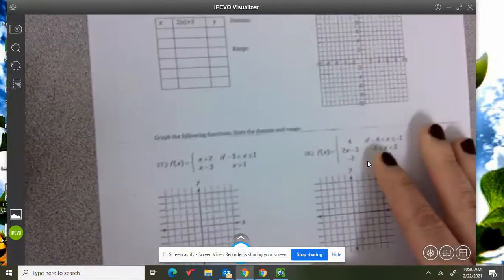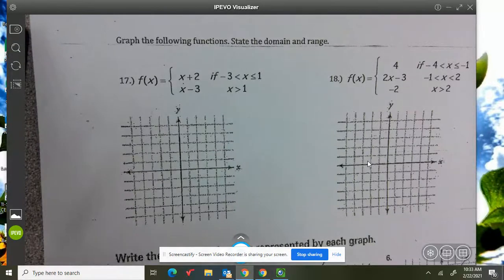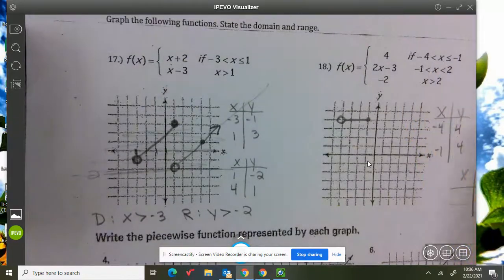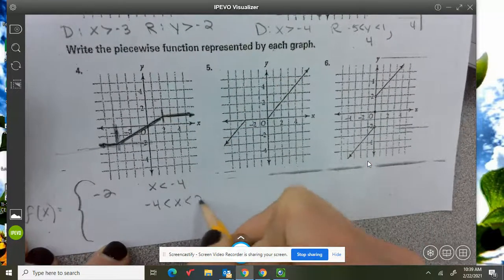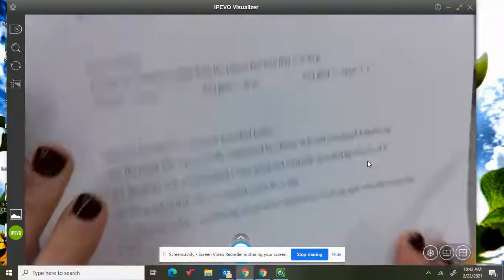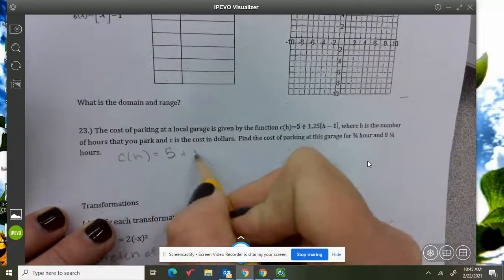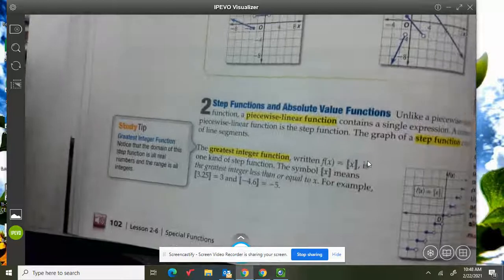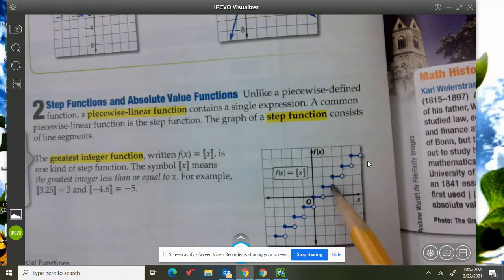Algebra II - Chapter 2 Review Part 2